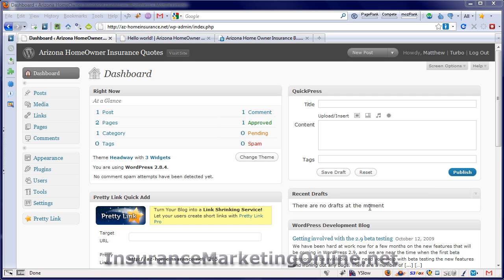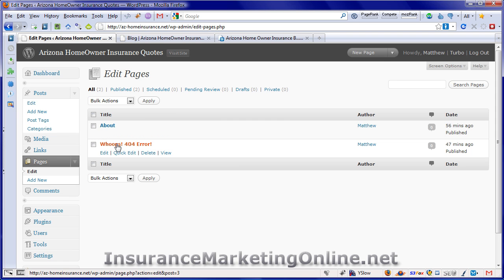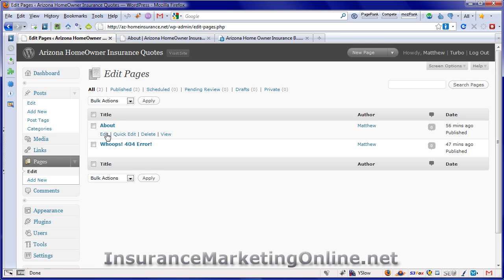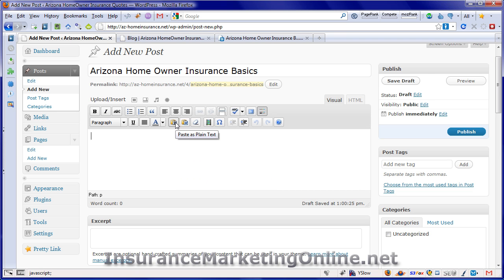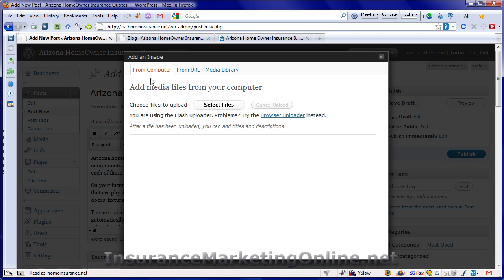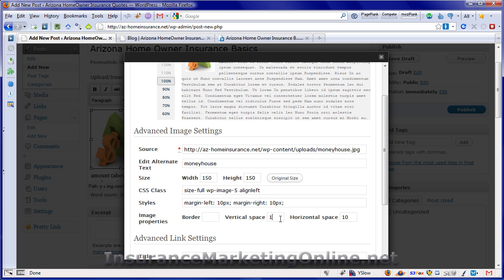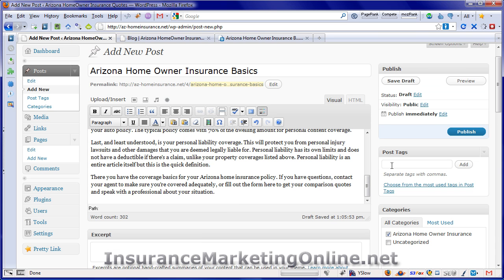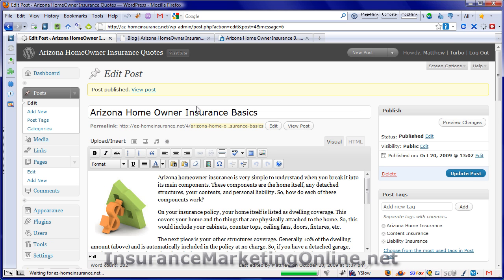Day03 4 Posts and Pages #1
for Online Insurance marketing tools